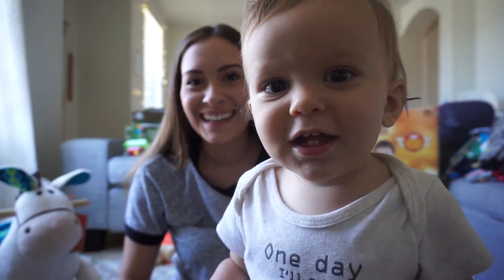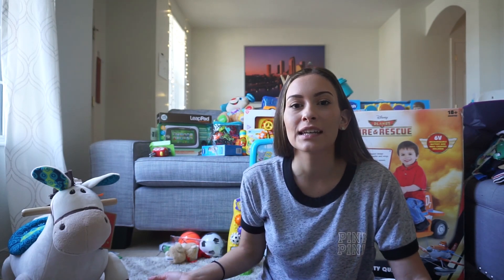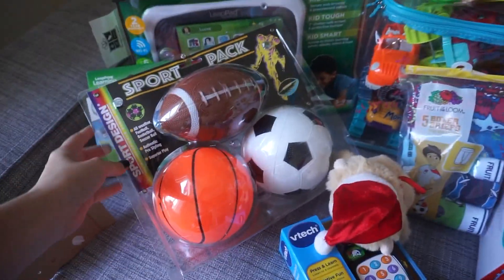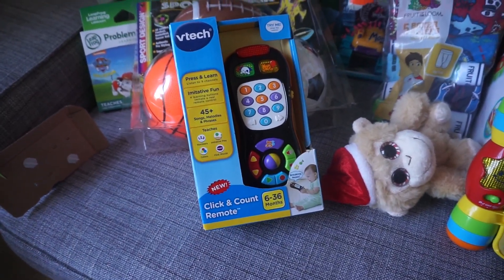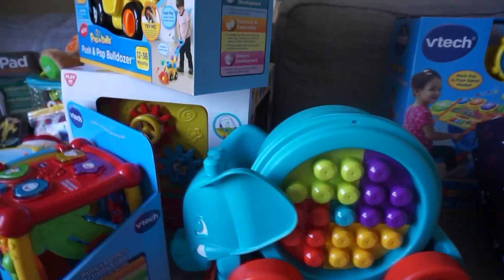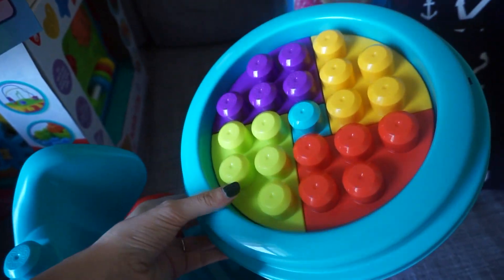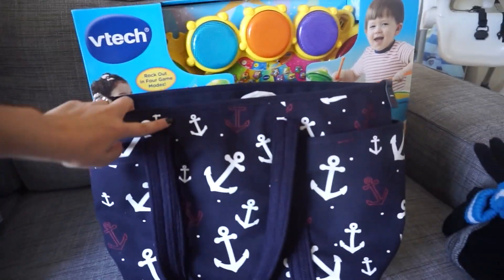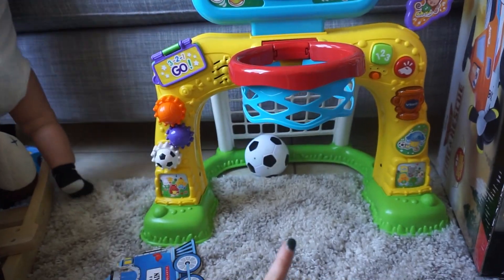PRESENT HAUL! | FIRST BIRTHDAY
Hey, guys!

Check out everything Robert got for his first birthday! Thank you to everyone who bought something for my little one, we really appreciate it. He has been loving all of his new toys! I hope this video helps some of you guys if you are stuck on what to get a one year old for their birthday, or maybe even for Christmas!

Instagram(s):
Brittany:

＃ Artist：Silent Partner
＃ Genre：Pop
＃ Mood：Happy